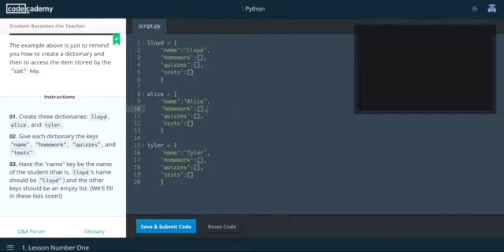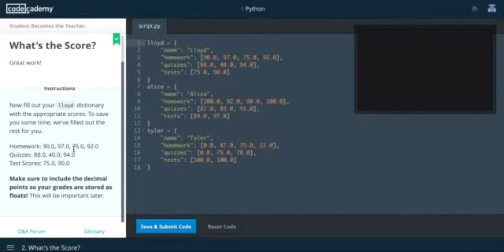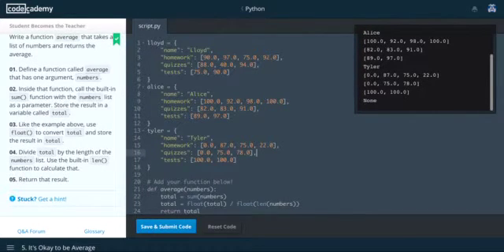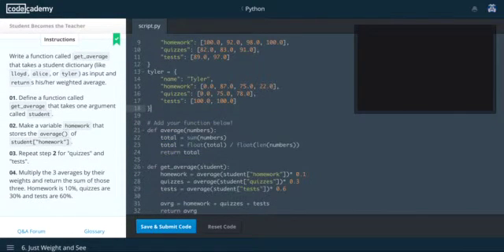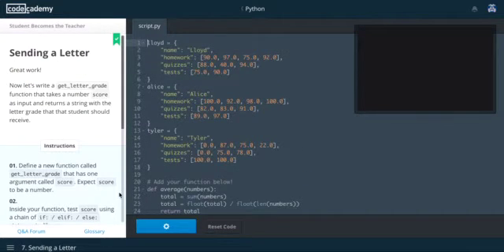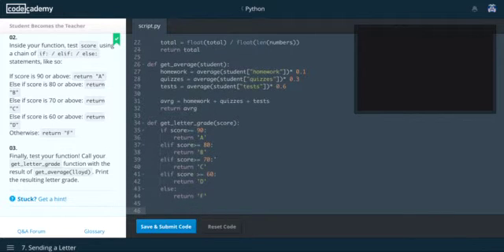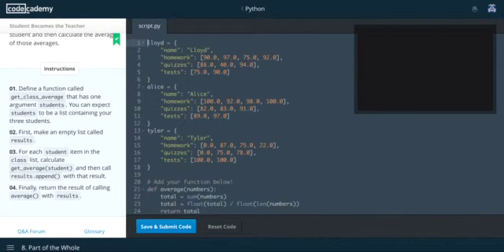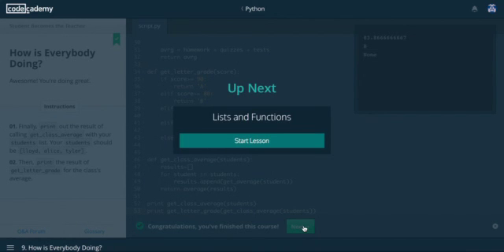07 Unit 6 - Student Becomes the Teacher